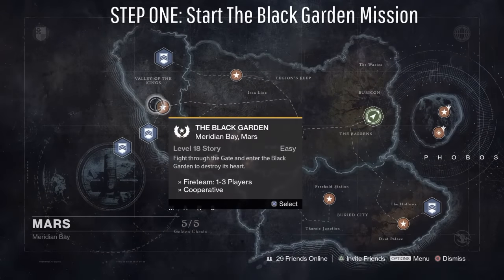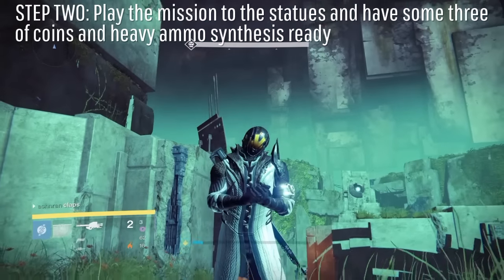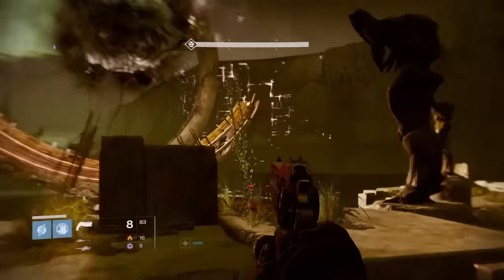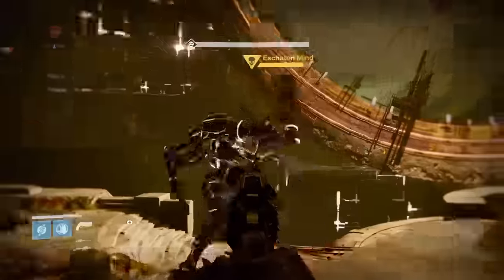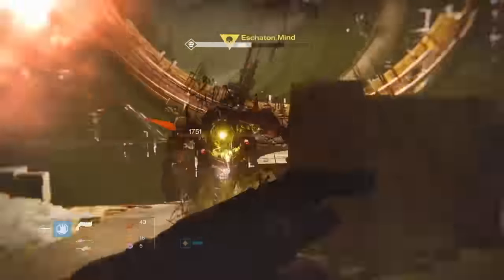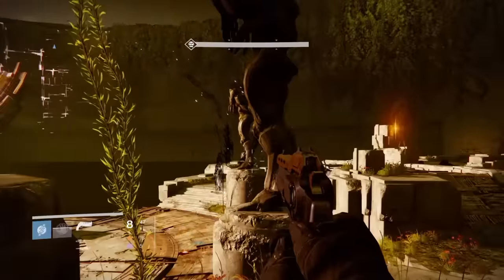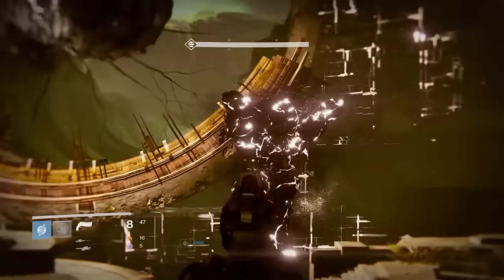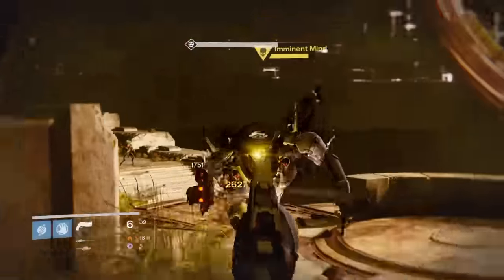Destiny: Fastest exotic engram farm! (Exotic engram farming method)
Whats going on guys Ashnran here and today im showing you guys how to farm exotic engrams.